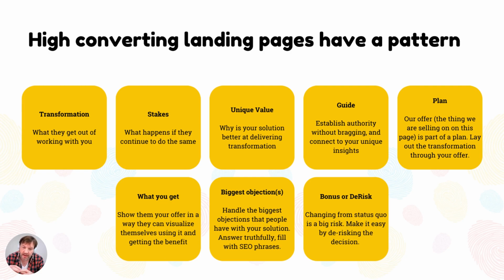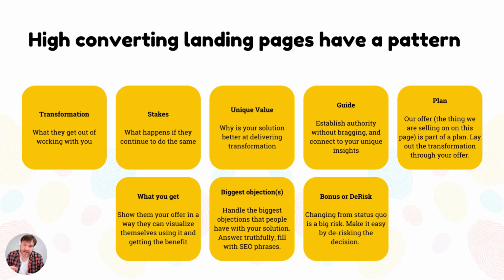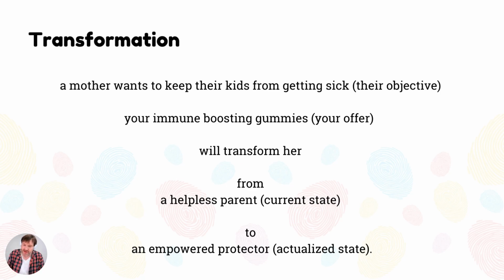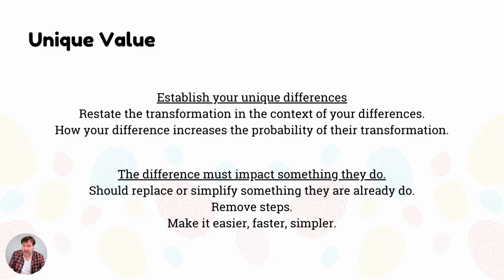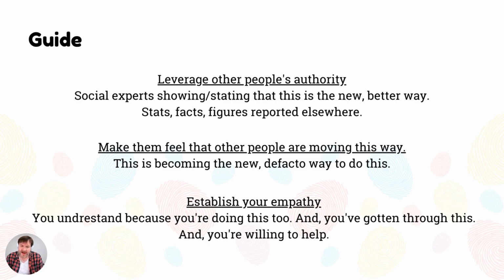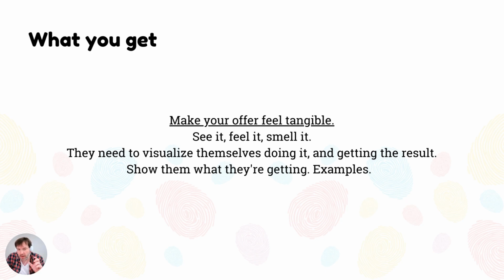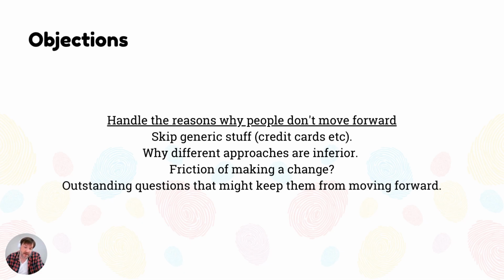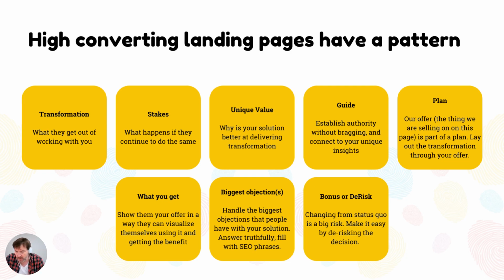04 How to write landing pages sections